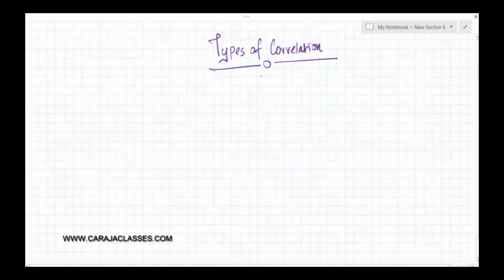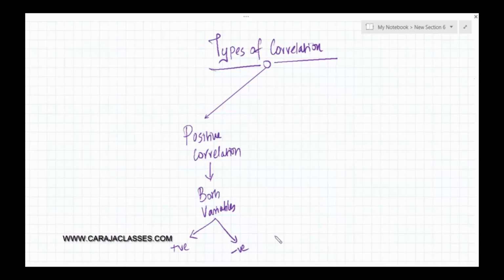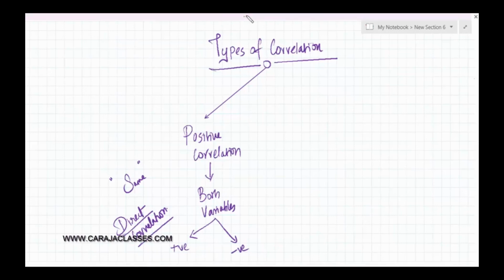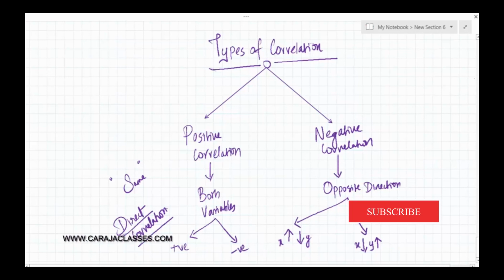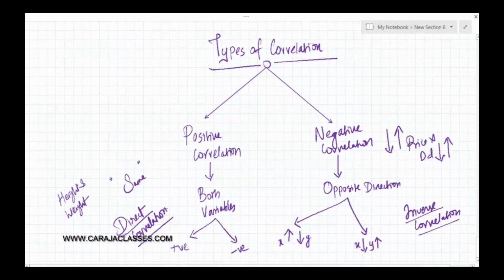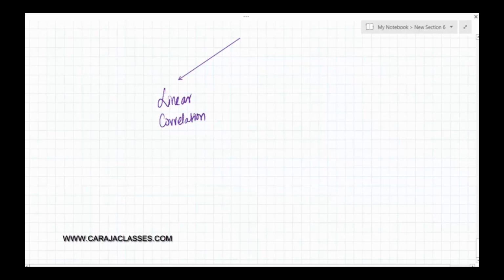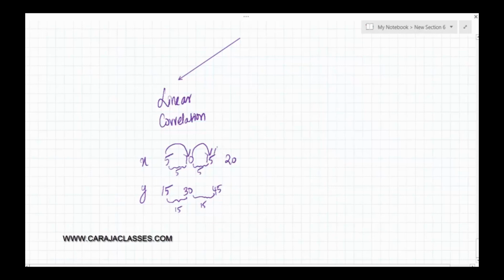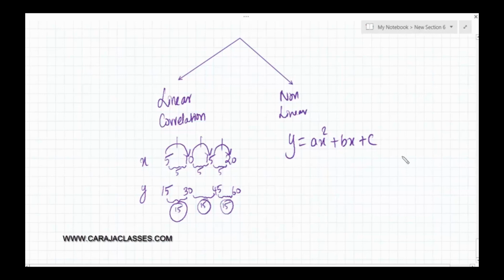TYPES OF CORRELATION | BASICS OF STATISTICS | CA RAJA CLASSES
Let's understand how to find percentile in the case of grouped data. if you have grouped data what is the approach first let's capture the data.

If you wish to learn more on this topic, subscribe to our channel & press the bell icon, so you'll be notified when I publish a new video on my Youtube channel.

If you wish to learn something more on this topic, free for the next 3 days, enroll in this crash course:
Free Crash Course on Basics of Statistics

If you aspire to learn in-depth more on this topic, enroll in our paid course:
Basics of Statistics - A Comprehensive Study (College Level)

Welcome to the course Basics of Statistics - A Comprehensive Study.

Statistics is required in every walk of business life to take decisions. When we make a decision, it should be an informed one. Once we have statistics, we can be sure that decision is taken considering various factors. In this course, you will learn about the basics of statistics in-depth covering
a) Introduction to Statistics;
b) Collection of Data;
c) Presentation of Data;
d) Frequency Distribution;
e) Measures of Central Tendency covering Arithmetic Mean, Median, and Mode
f) Measures of Dispersion covering Range, Quartile Deviation, and Standard Deviation
g) Correlation
h) Regression.

This course is basically a bundle of other courses namely
i) Basics of Business Statistics
ii) Statistics - Measures of Central Tendency
iii) Statistics - Measures of Dispersion
iv) Statistics and Correlation.

If you are buying this course, make sure you don't buy the above courses. This course is structured in a self-paced learning style. Video lectures are used for delivering the course content. Numerous case studies were solved in the handwritten presentation.

Take this course to gain a good knowledge of the basics of statistics. (Please be guided that this course teaches Statistics only from an Academic point of view. Hence, the teaching style will be absolutely Academic based)